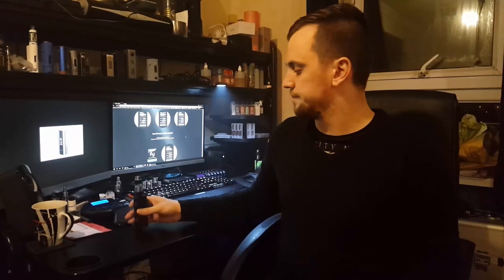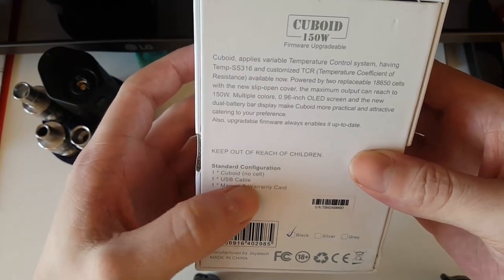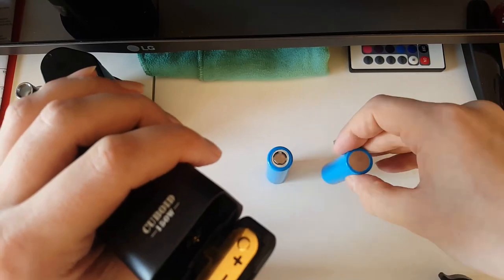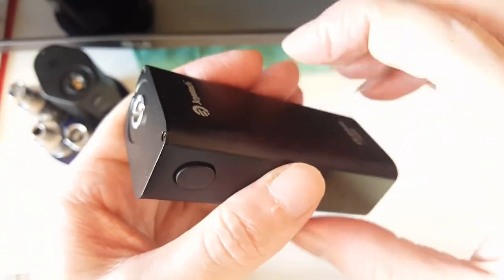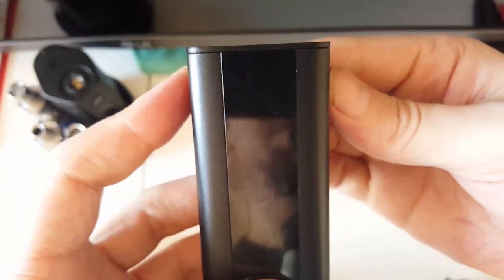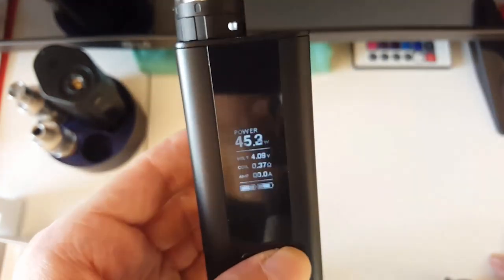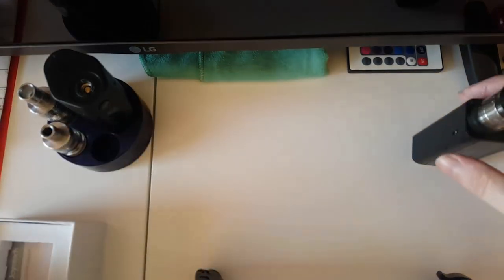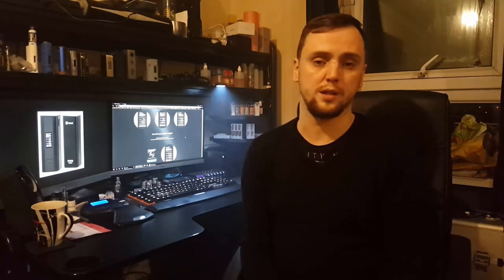Joyetech Cuboid 200watt TC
I need more time to say how it holds but but Quick first look its Another work horse from Joyetech i got mine over at

Also check out some of the best Wire on the market over

Also do you like Avengers do you like vaping .. then its a winner
a friendly group here to help and run comps